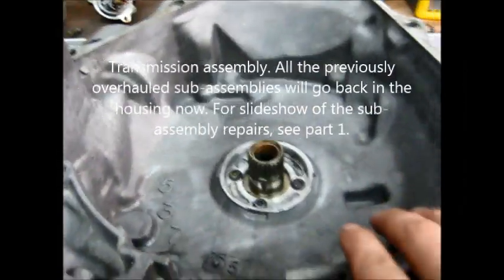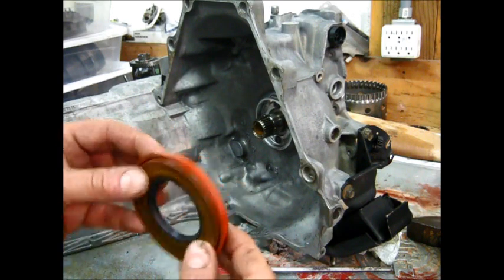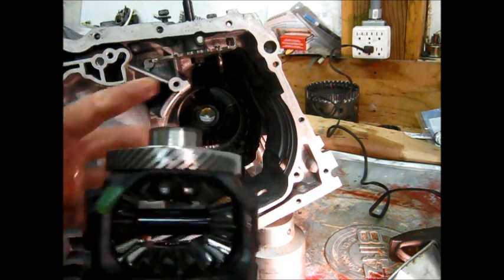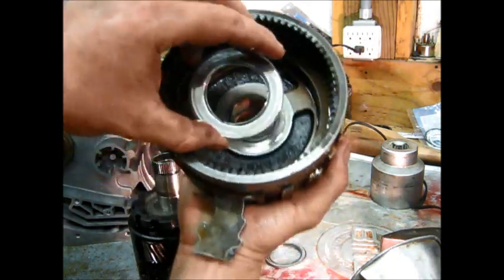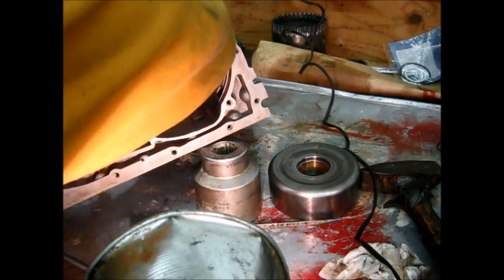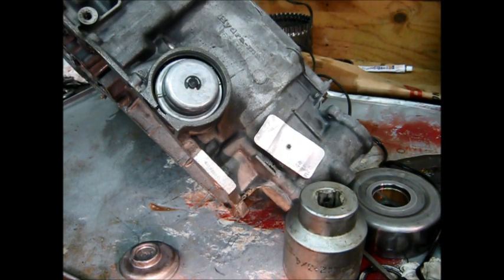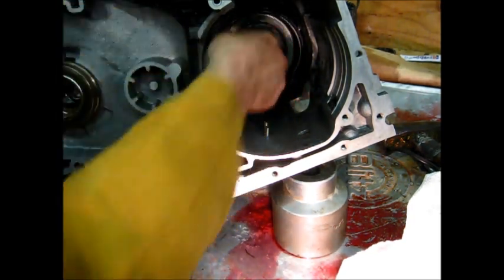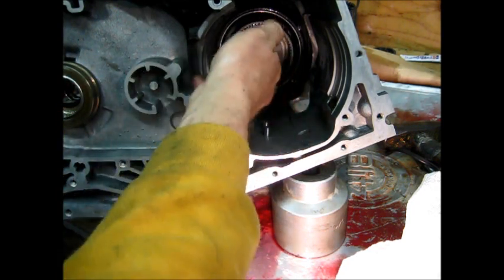Overhaul HydraMatic 440-T4 / 4T60 Automatic Transmission - Part_2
In this series of videos, I am rebuilding a General Motors 440-T4 (also called 4T60) front wheel drive 4-speed automatic transmission. This transmission job was ORIGINALLY going to be an in-frame job, but due to the damage found, I had to remove the unit to change the torque converter.

There are 3 videos, each about 30 minutes. In the first video, I combine a slideshow of the teardown and sub-assembly overhaul with a video of valvebody checkout. Parts 2 and 3 are live video of me re-assembling the unit.

The books I used are the ATSG (Automatic Transmission Service Group) 'TECHTRAN' factory manuals. for the books. The books are simply titled "THM 440 T4 / 4T60 Techtran" and "THM 440 T4 Update" and "...Upate Volume II" These books cover the various modifications the factory did in the 1984 to 1339 production run of this transmission. This is very important when you are buying a junkyard transmission to use for parts, as the books show compatibility and identification of the parts.

The parts for the job were ordered from Transtar. All the parts to renew this unit to like-new condition cost about $400. This includes the pump shaft and bearing, all seals/gaskets, the 2nd clutch plates, torque converter, bushing kit (from Transtar) as well as a junkyard transmission to get the pump.

This is dedicated to my fellow car club members who have often asked to see what's involved in a transmission job.